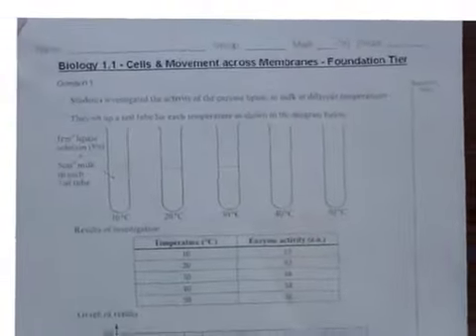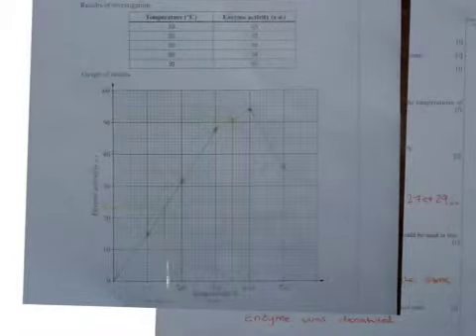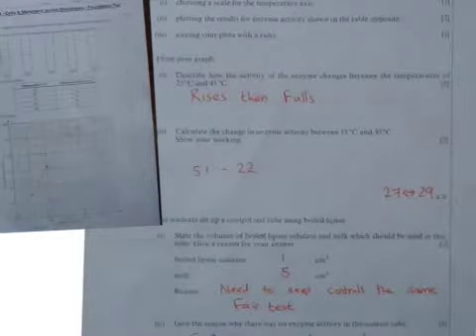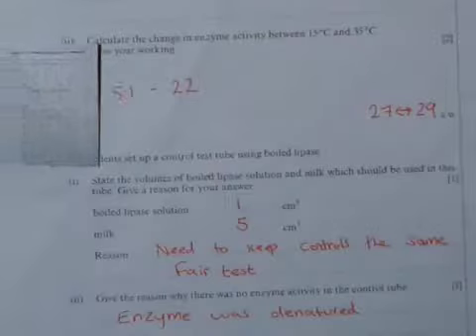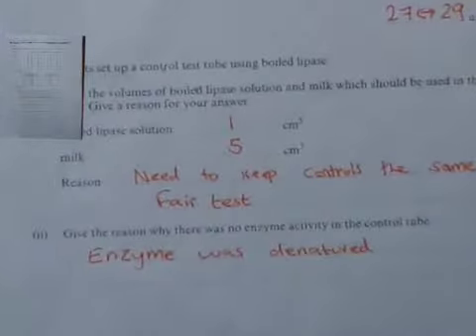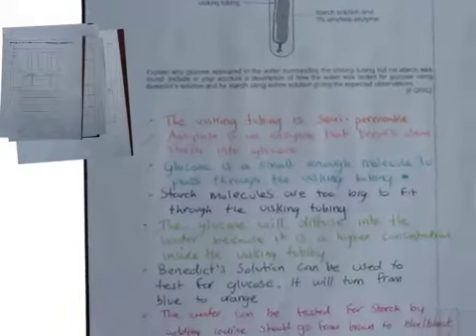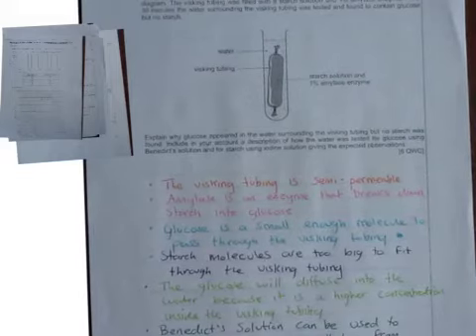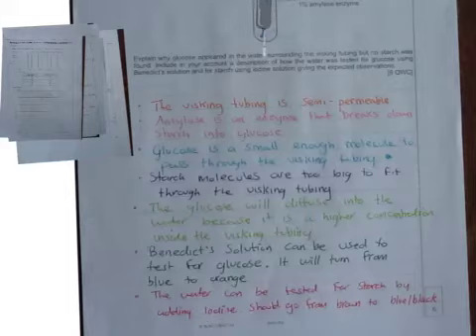114 TTF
Talk through